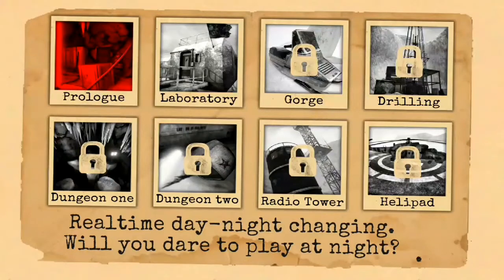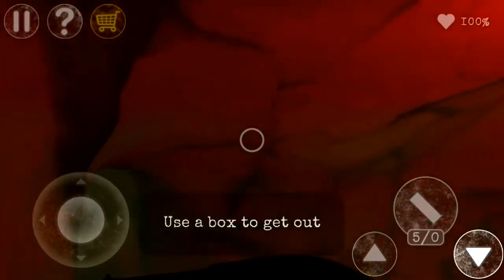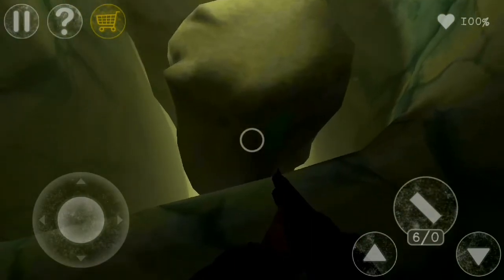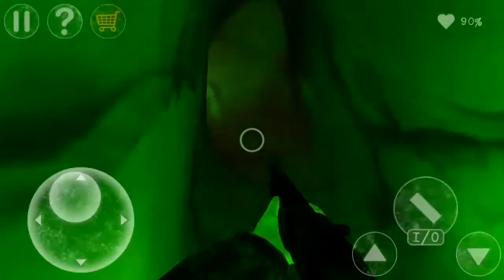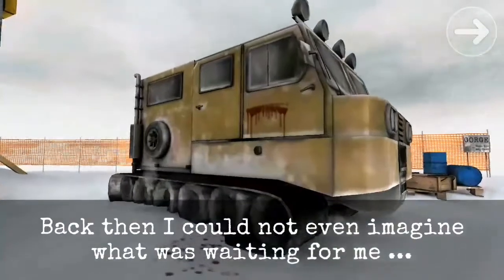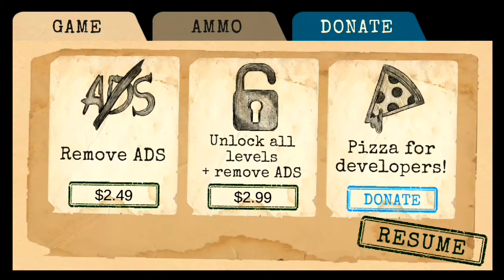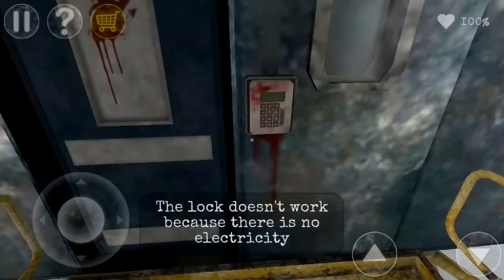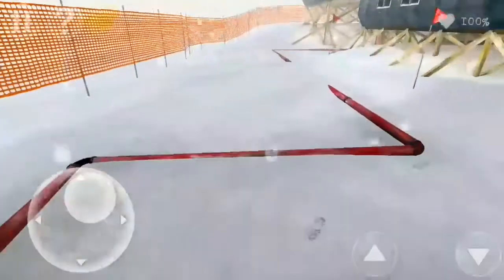Antartica 88 Scary Action Survival Horror Game Review Android/IOS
Antartica 88 Scary Action Survival Horror Game Review

Android

IOS

GAME DEVELOPER: Euphoria Horror Games
GAME SIZE: 262mb

Challenge yourself in an amazing and terrible story in the Antarctic ice!

Try yourself in one of the best horror game

In this scary game you will find yourself in the ice of Antarctica, where you can immerse into a terrible sci-fi story full of monsters, weapons and adventures.

Are you ready to face terrible creatures that Antarctica is hiding? Can you save yourself and humanity?

The game takes place at the station "Antarctica 1". Over the past six months the expedition of your father Vladimir Efimov has been engaged in drilling ice and exploring prehistoric minerals found in it. Six weeks ago, the expedition stopped communication. As a part of a four-man rescue squad, you have to figure out what happened there. Nobody will hear your scream!

Solve puzzles, explore, collect and use objects to figure out what's the story and try to get out of Antarctica ice alive in our scary horror game.

There are many endings in Antarctica 88, and the outcome of the story will depend only on your actions and decisions. Can you open all the endings and find out the whole story? Play Antarctica 88 again to discover other endings.

If you like scary games and horror games - you will definitely like this horror in the ice! Try not to scream!

Features of the horror game Antarctica 88:

★ Exciting storyline with multiple endings
★ Several types of monsters and weapons
★ Great graphics
★ Original author's soundtrack
★ Hardcore puzzles
★ Perfect horror: intense gameplay, sudden screamers and terrible atmosphere